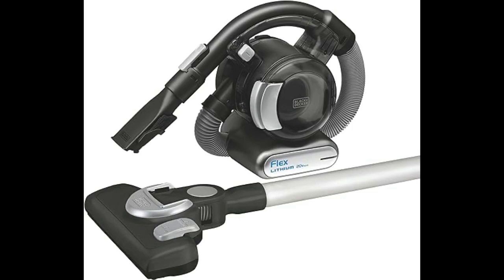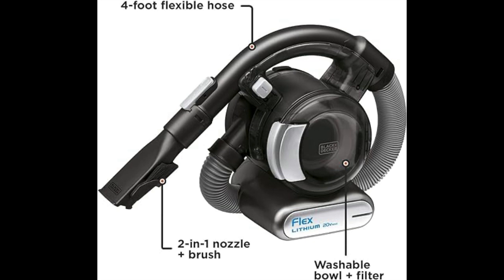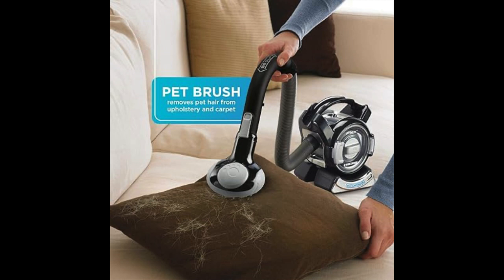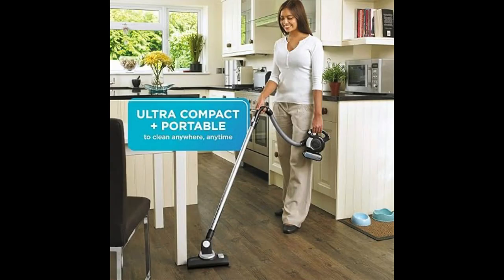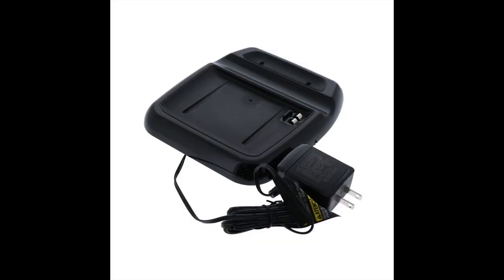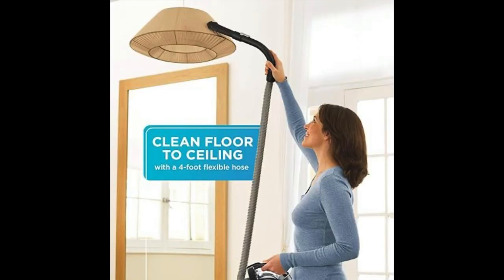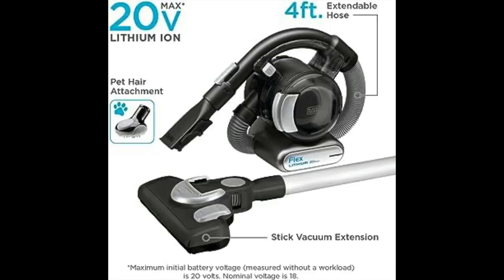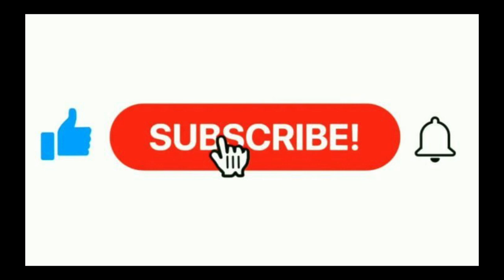Special Discount on BLACK+DECKER 20V MAX Flex Handheld Vacuum BDH2020FLFH